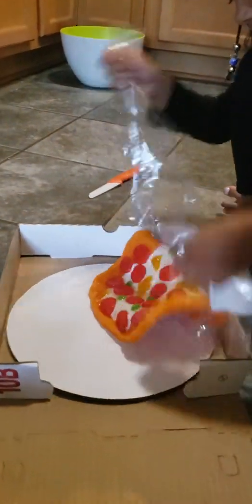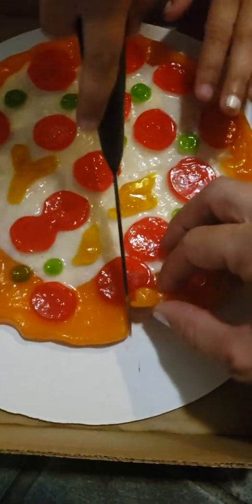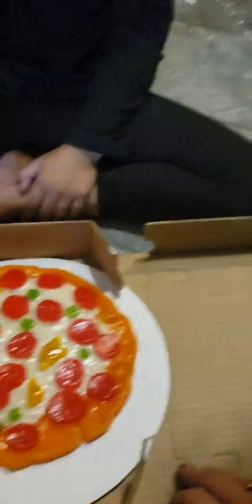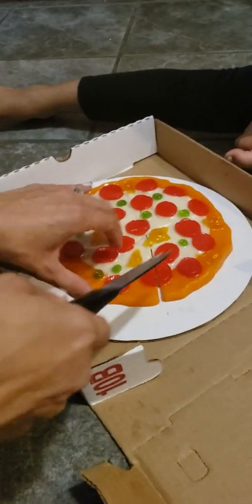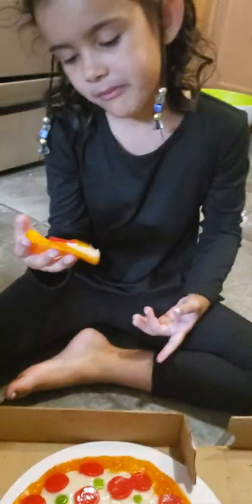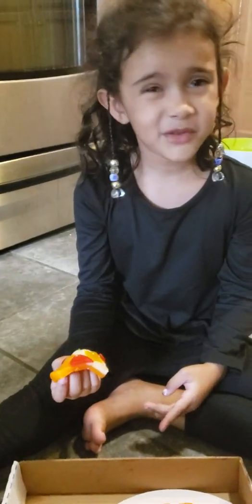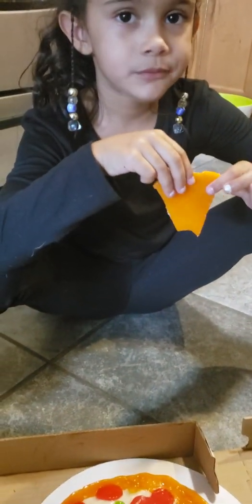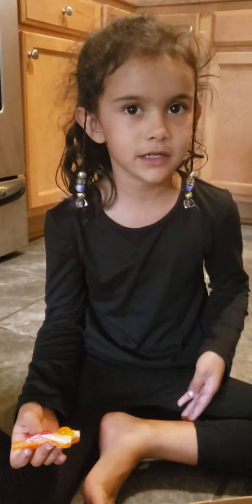Giant pizza squishy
Opening our pizza delivery